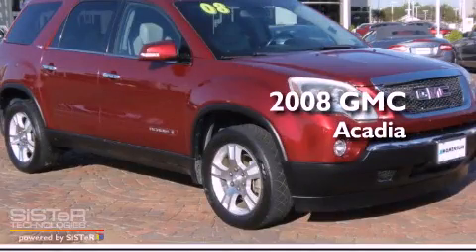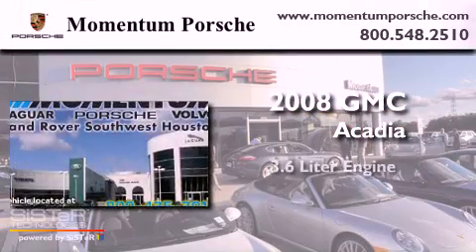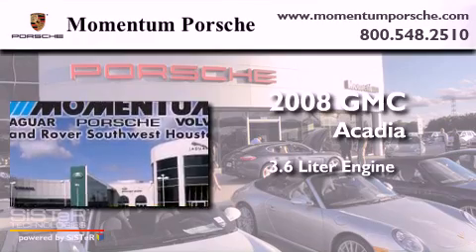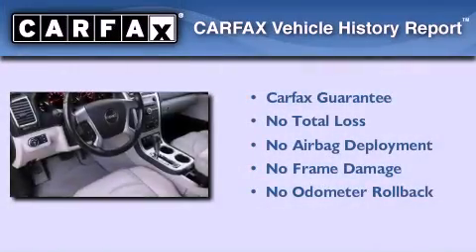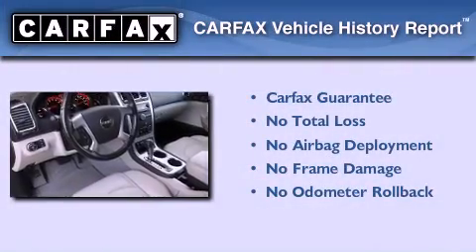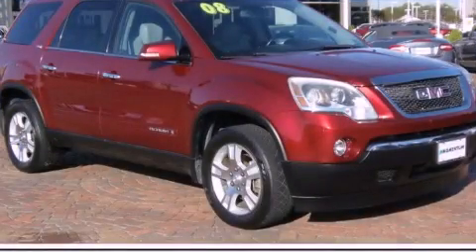2008 GMC Acadia Houston TX 77074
Year : 2008
 Make : GMC
 Model : Acadia
 Engine : 3.6 Liter DOHC
 Trans . : Automatic
 Exterior : Red
 Miles : 58,230
 Interior : Gray

 Pre-Owned 2008 GMC Acadia Houston TX